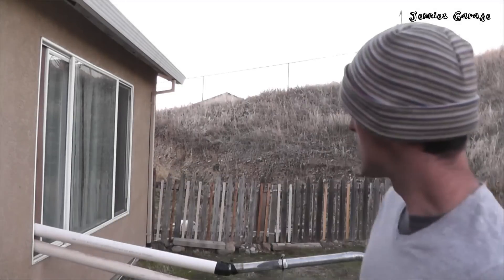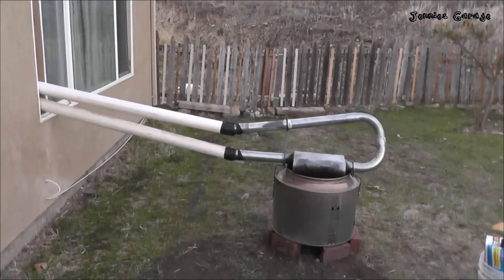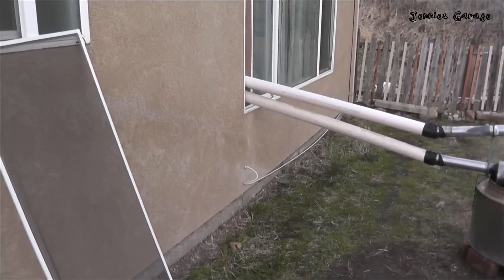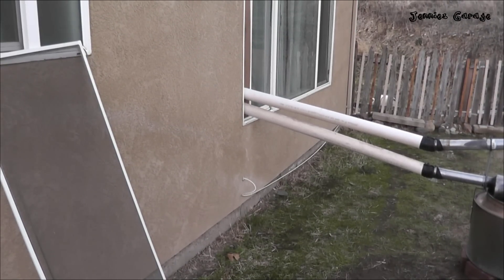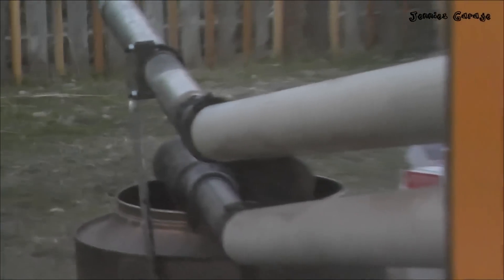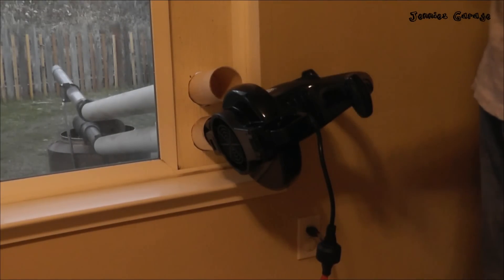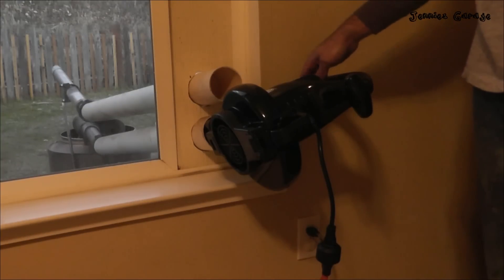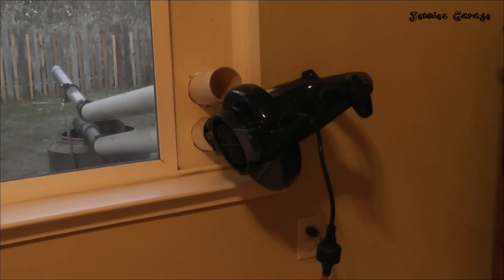How To Heat Your House With Garbage - Testing The Trash Furnace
How to build a forced air trash fired furnace. Because of high winter heating bills and the lack of a proper wood stove, I built this outdoor furnace out of some miscellaneous items. My goal was to heat my home for free or very cheap by burning cardboard, paper, and wood scraps. In part 1 I designed and built the appliance, and in this video I test to see if it can actually heat the house.